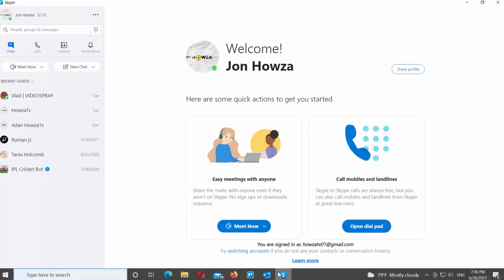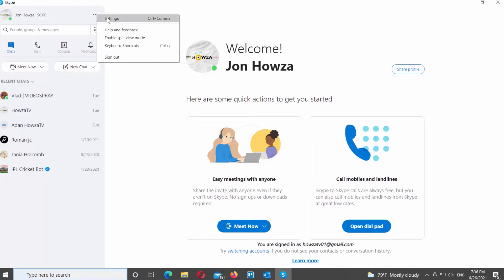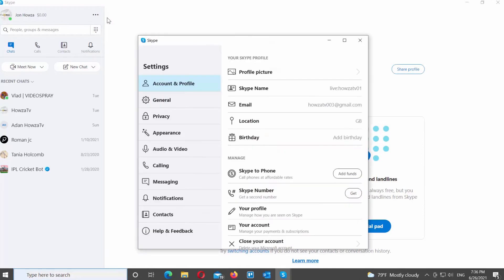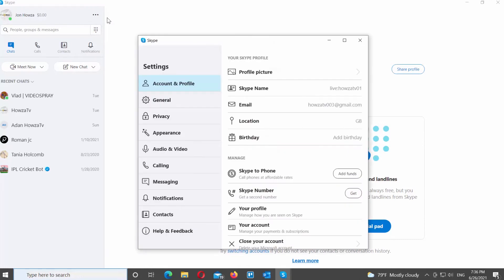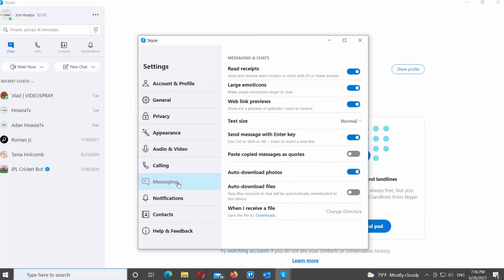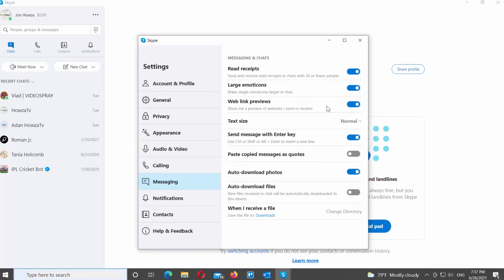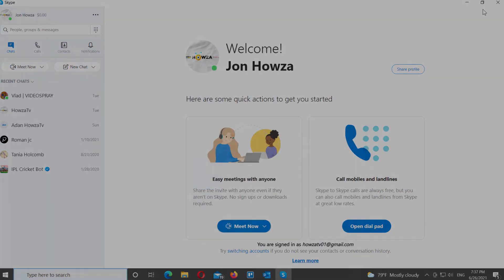How to Turn Off or On Link Previews in Skype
Hey! Welcome to HOWZA channel! In today's video, we will show you How to enable or disable Link Preview in Skype.
Select Messaging from the left side list.
Go to the right-side of the window.
If you want to enable Link Preview, turn the switch on next to the Web link previews option.
If you want to disable Link Preview, turn the switch off next to the Web link previews option.
The feature displays the preview image of the website, the Skype Preview URL when sending the website link in the conversation, sometimes without using it because it can reveal the privacy of the user. In addition, the display also makes users not distinguish between safe and fake links, increasing the risk of virus infection on Skype.